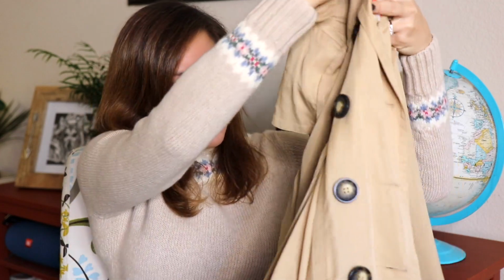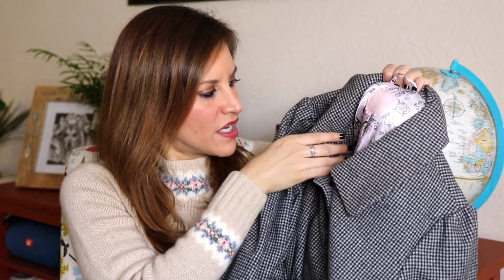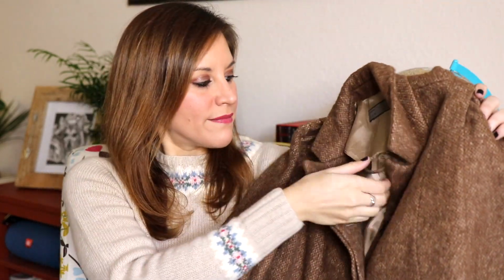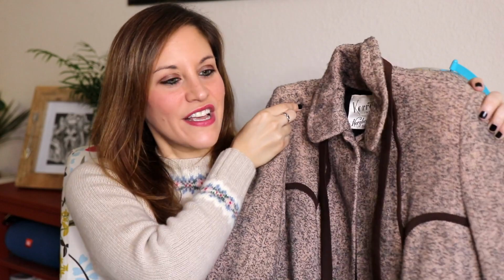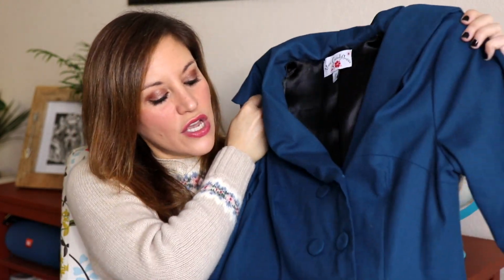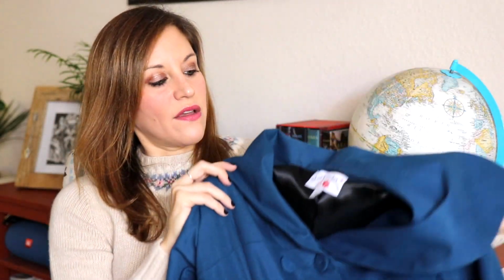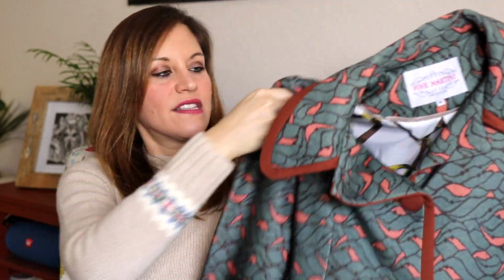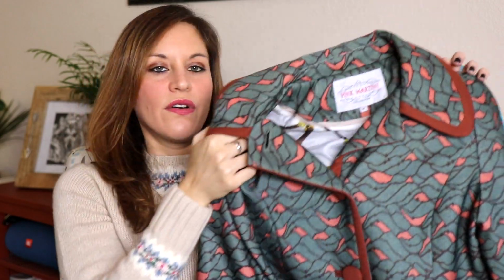Favorite Vintage (or Vintage Inspired) Coats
Sharing my favorite vintage, or vintage inspired, coats! Enjoy!

Top: Ralf Lauren (Goodwill)